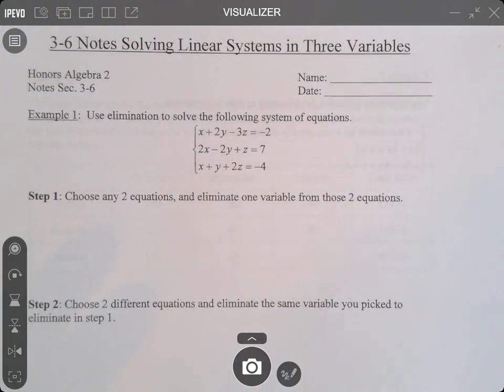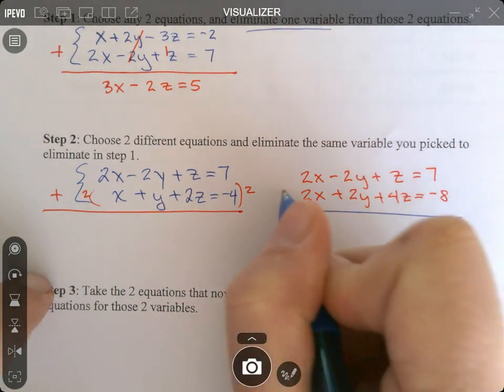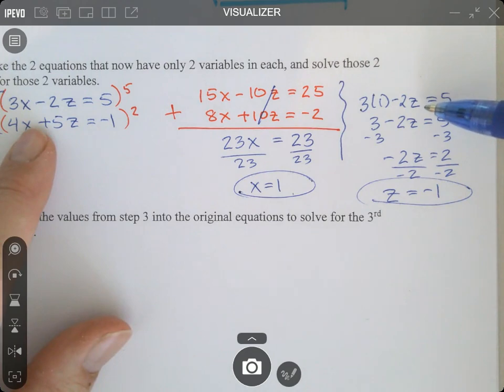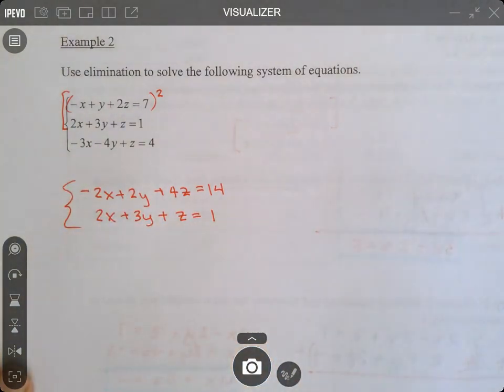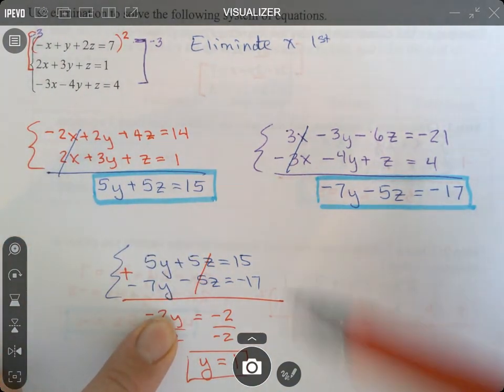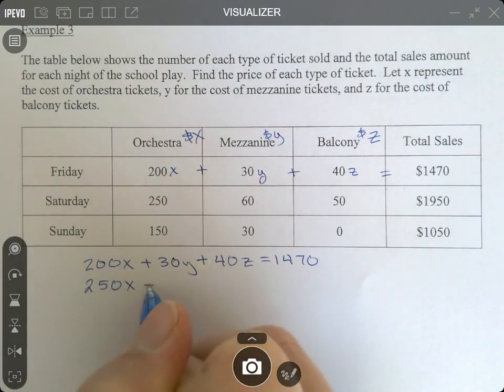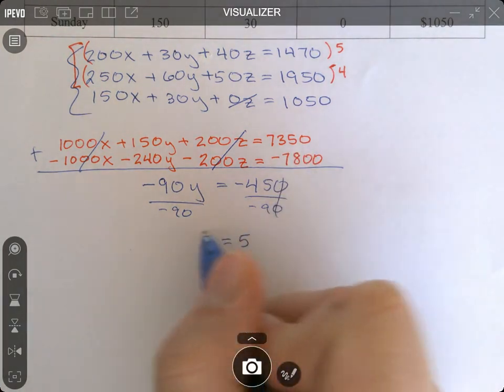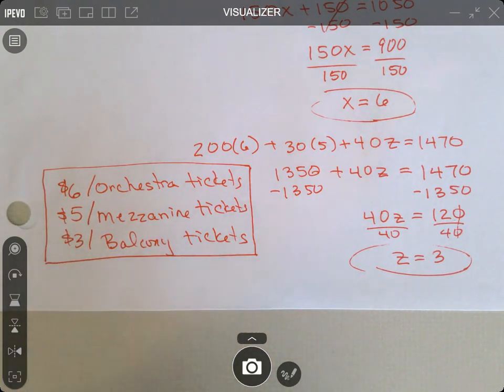3-6 Solving Systems with 3 Variables Notes